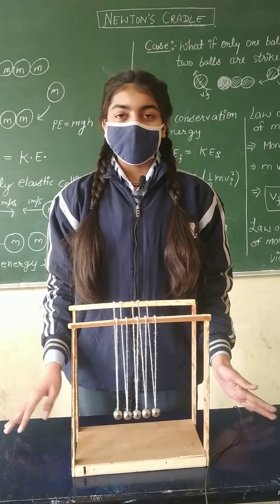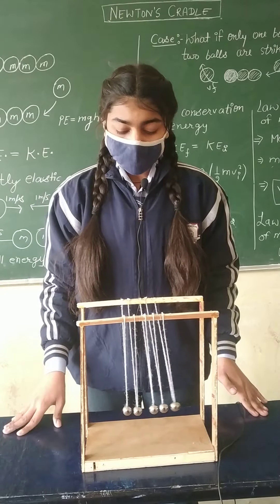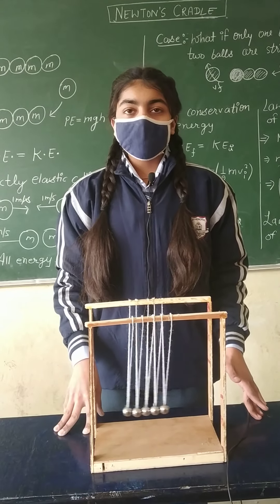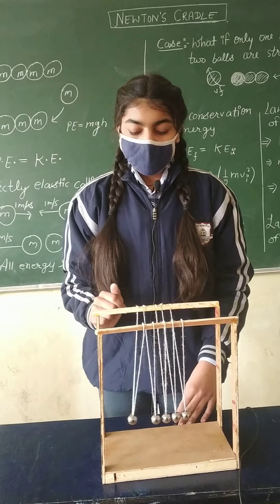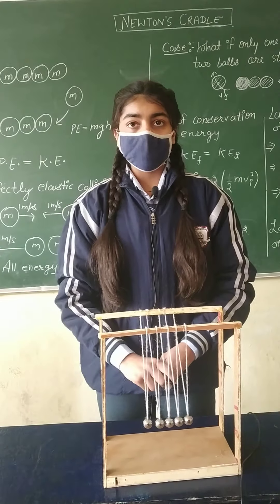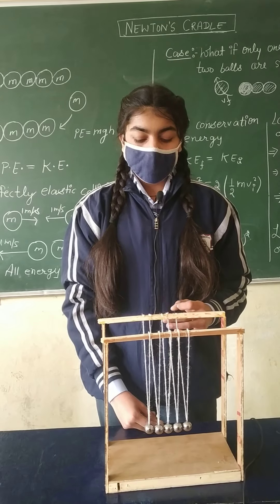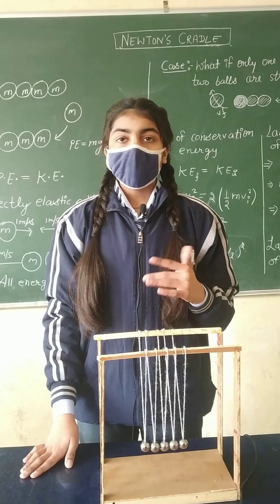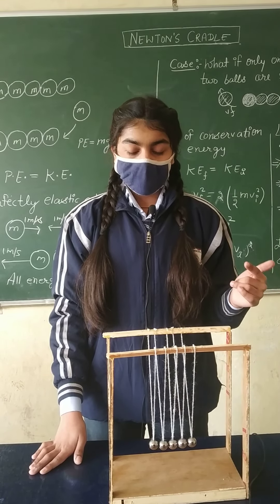Science Activity . DRM PUBLIC SCHOOL DESRAJ COLONY PANIPAT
Science Class
Science Activity
best Activity of Science
Science Activity by Student
Science School Activity
Science School class
Best Class of Science
Science Experiment
Experiment of Science
Science Magic
Magic of Science
Facts of Science
Science Facts

Explanation of Newton's cradle by Yashika grade-11th